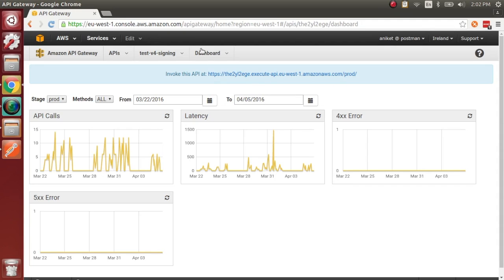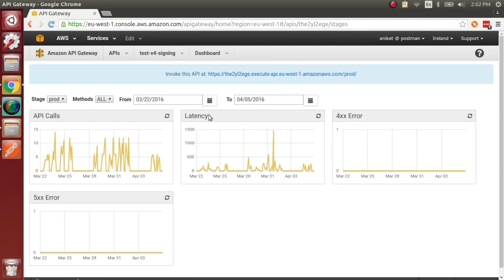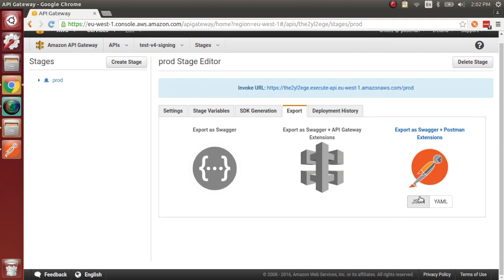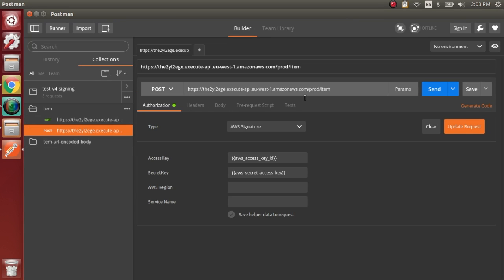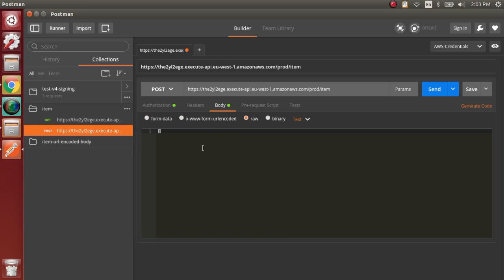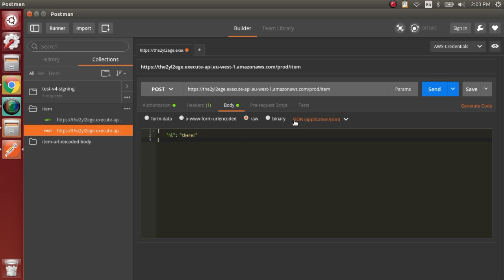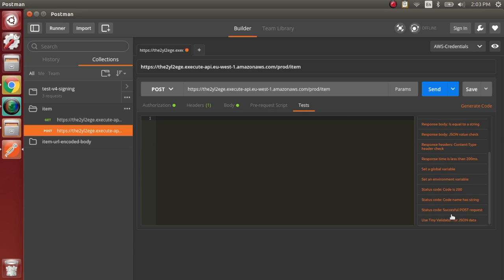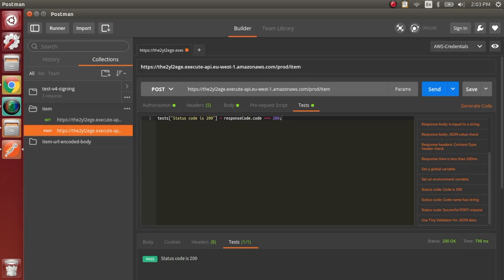Run & test your AWS API Gateway endpoints with Postman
You can export your AWS API Gateway stages as a Postman Collection. After importing, Postman allows you to add scripts & tests and whole lot more!